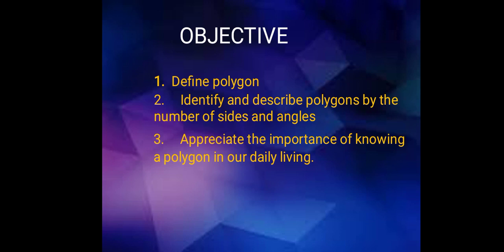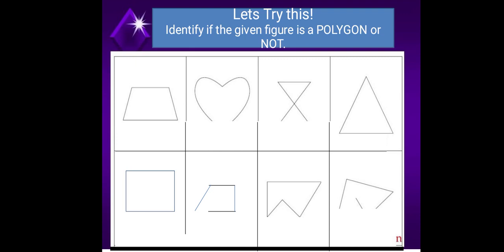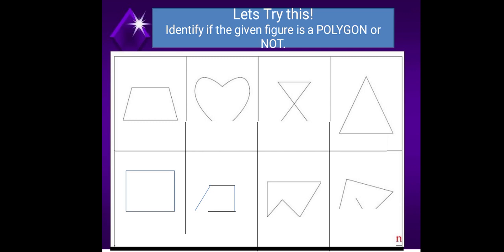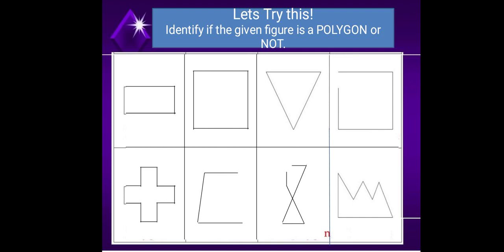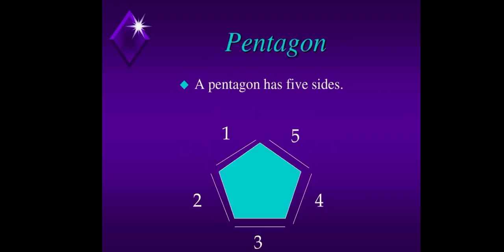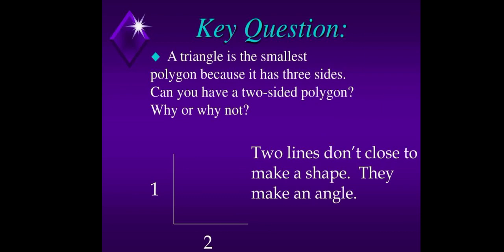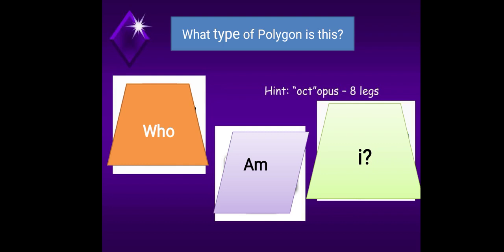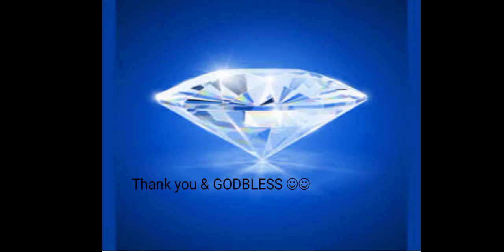Lesson Plan in Polygon